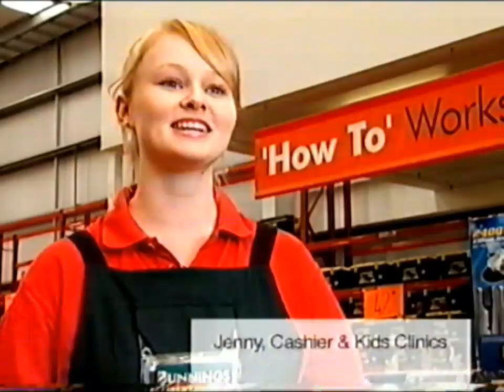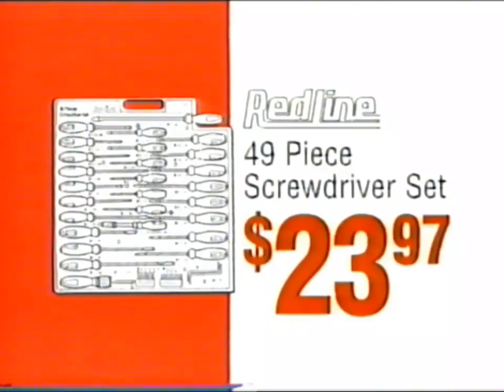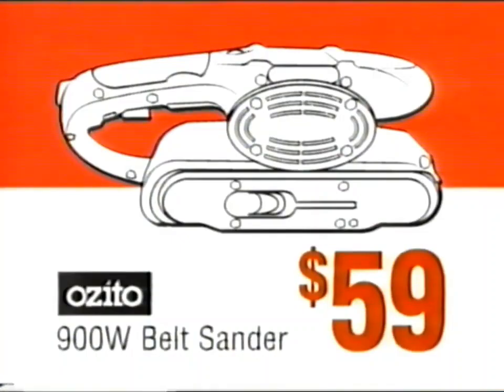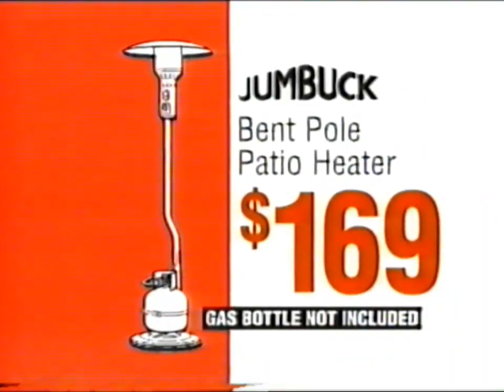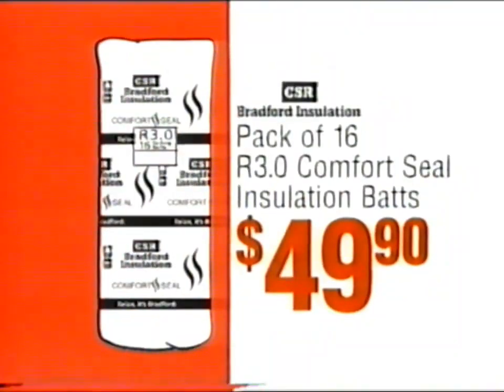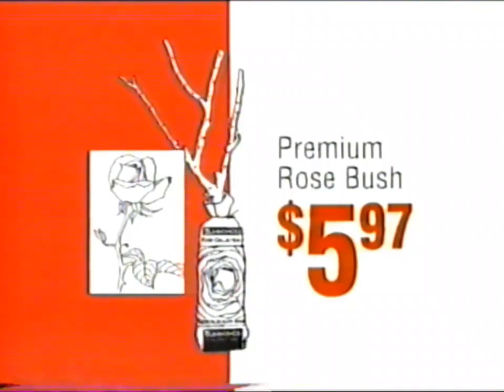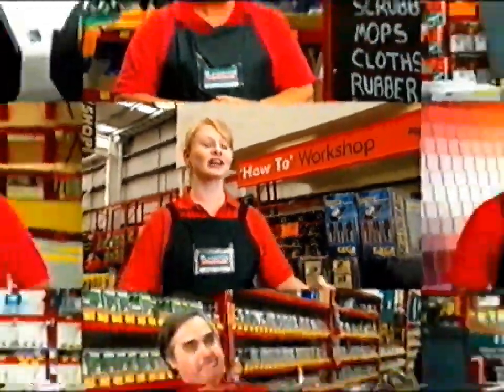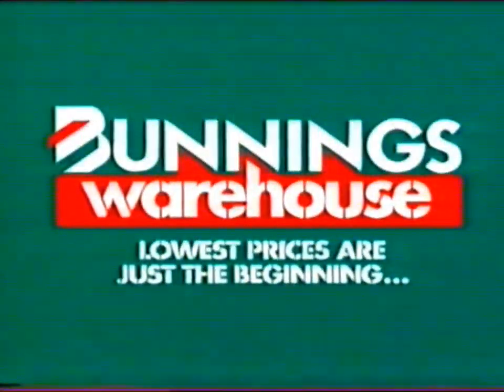Bunnings warehouse 2006 ad